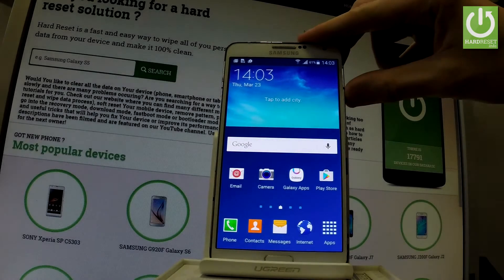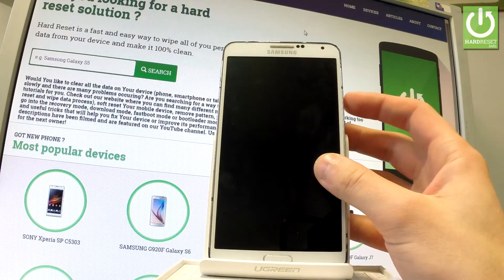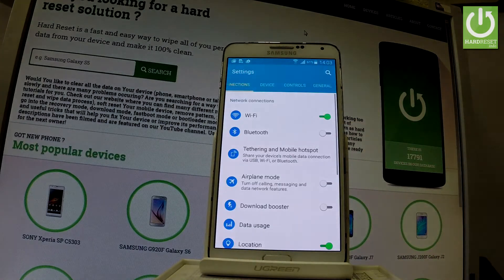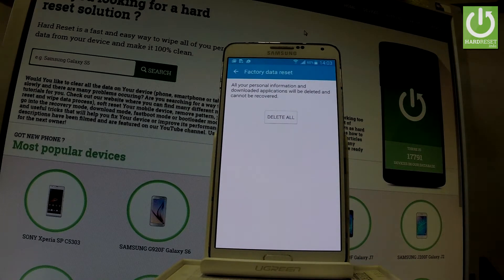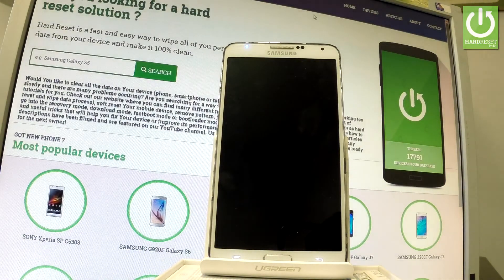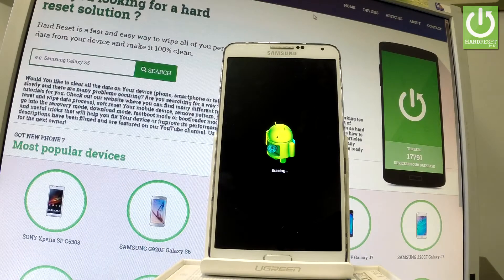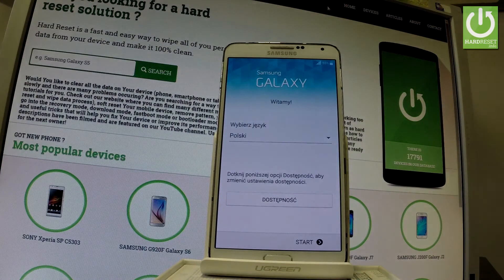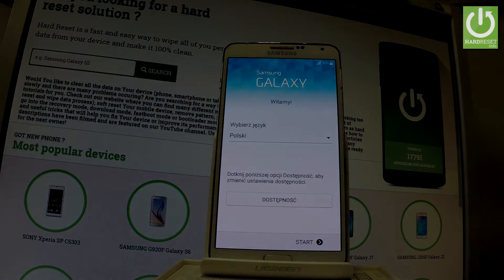SAMSUNG Galaxy Note 3 Hard Reset / Android Format / Delete Data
How to hard reset SAMSUNG Galaxy Note 3? How to factory reset in SAMSUNG Galaxy Note 3 ? How to format data in SAMSUNG Galaxy Note 3? How to erase all data and customized settings in SAMSUNG Galaxy Note 3?

Hard Reset operation will erase all personal data and custozmied settings. So it will clear your device and repair Android system.